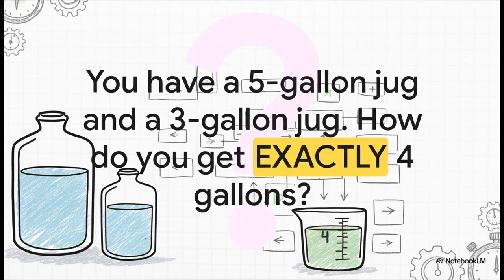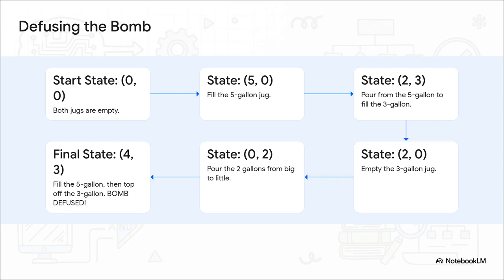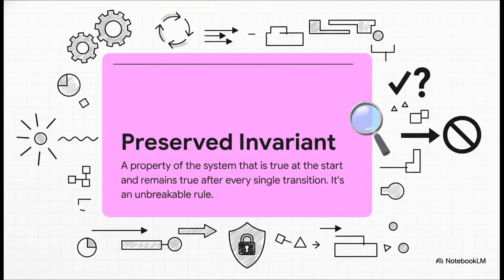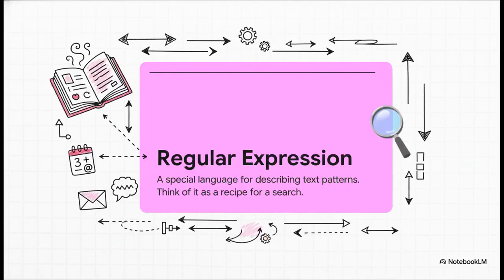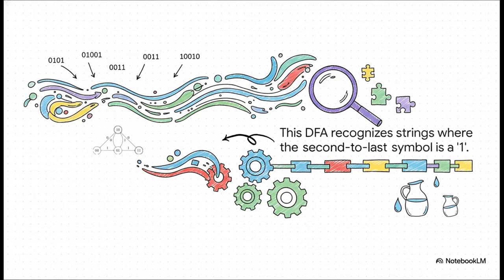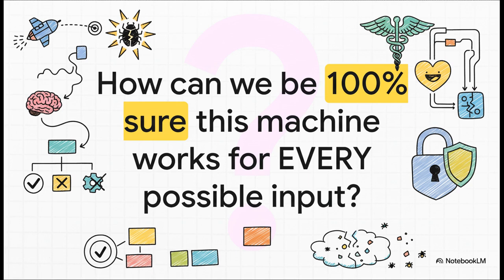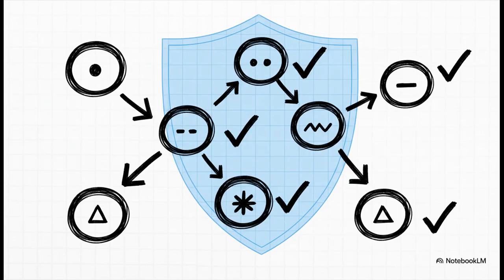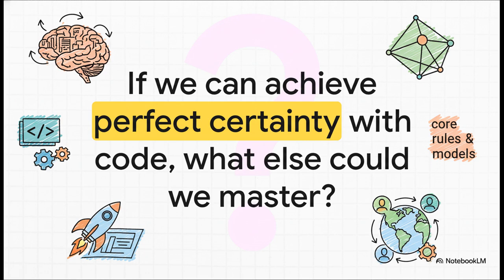Mathematical Induction in Automata: A Clear Guide to Automata Theory Proofs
This video explains Mathematical Induction in Automata: A Clear Guide to Automata Theory Proofs in clear, simple English: what it means, why people search for it, and the key points to understand.

Timestamps:
0:00 Introduction
1:20 What it means
2:48 Key details
4:30 Why it matters
6:02 Final takeaway

More context:
Mathematical Induction in Automata: A Clear Guide to Automata Theory Proofs introduces a focused walkthrough of how induction is used to prove properties about automata and formal languages. This video centers on induction in automata with clear examples, showing how base cases and inductive steps apply to proof techniques for finite automata, regular languages, and common constructions. If you've struggled with proofs in automata theory, this guide breaks down the logic behind each argument so the methods become repeatable and intuitive.

    Building on core concepts like structural induction, induction on string length, and strong induction, the presentation ties these methods to practical tasks: proving language equivalence, verifying closure properties, and establishing correctness of state-machine constructions. You’ll see how inductive proofs differ from direct or contradiction proofs, and how to choose the right induction hypothesis for problems about DFAs, NFAs, and simple grammars. The explanation also highlights common pitfalls students encounter and offers clear strategies to avoid them, making this an ideal resource for undergraduate theory of computation courses or self-study.

This video is designed to make proofs in automata theory accessible and actionable. Watch to learn step-by-step demonstrations, reinforce your proof-writing skills, and gain confidence applying mathematical induction to computational models. If you find the guide helpful, please watch the full video, leave a question or example you'd like covered in the comments, and consider subscribing for more tutorials on automata, formal languages, and proof techniques.